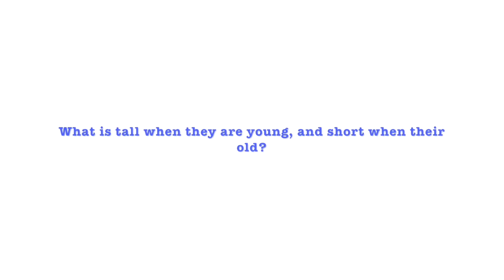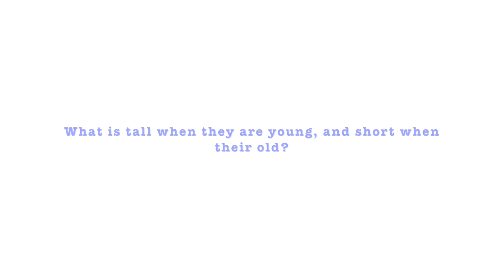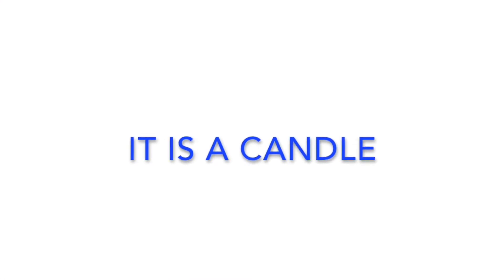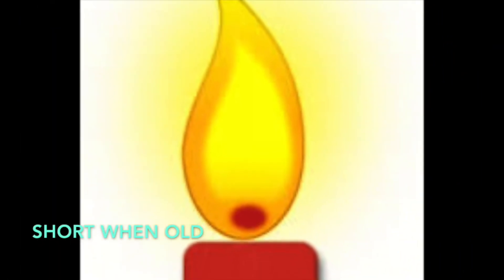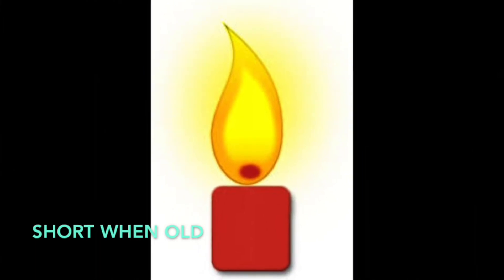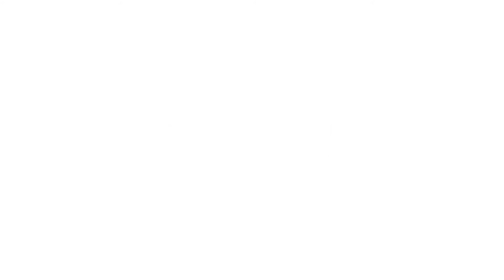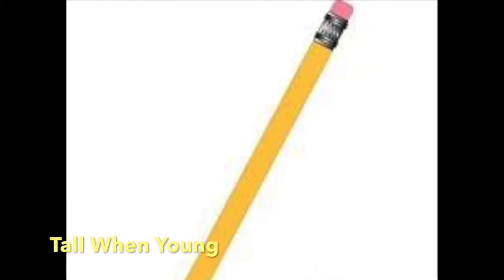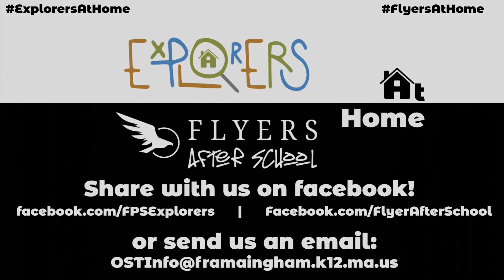Riddle of the Day